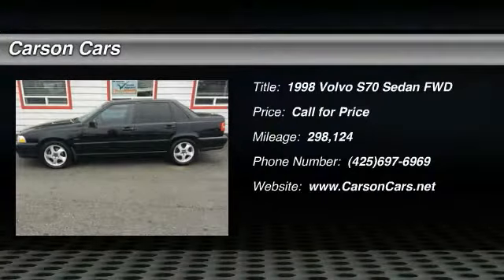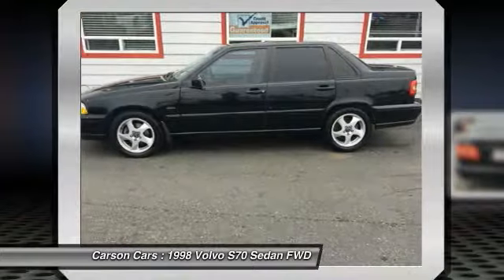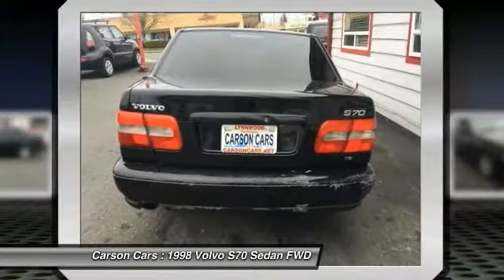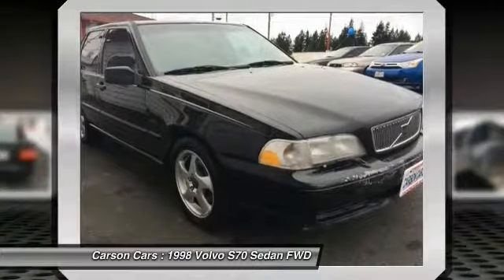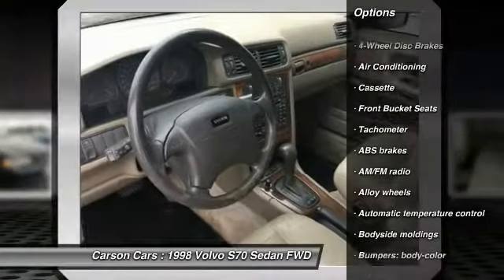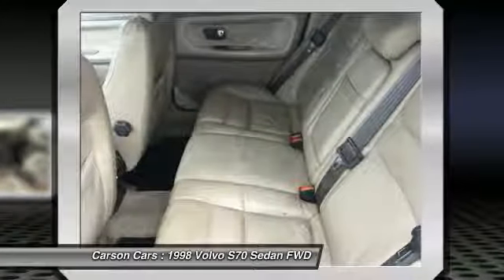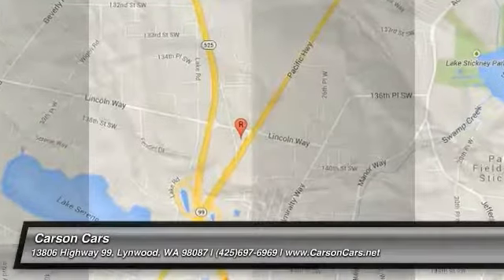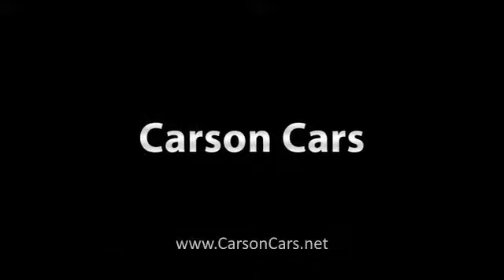1998 Volvo S70 Lynwood WA 28668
1998 Volvo S70 T5

Carson Cars
13806 Highway 99

You'll love this 1998 Volvo S70. This is a sedan you'll want to take home.